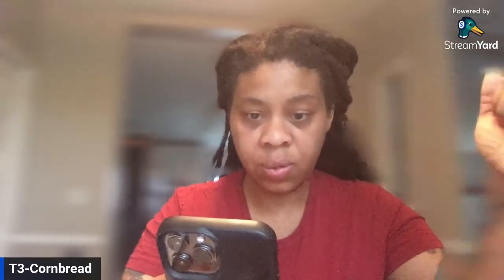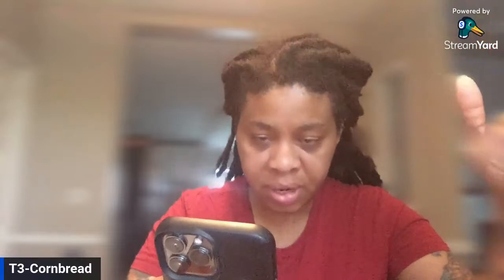The Ultimate Guide to Credit Profile Numbers: Setup & Benefits Part 2.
**Unlock the Secrets of Credit Profile Numbers!**

Are you curious about Credit Profile Numbers (CPNs) and how they can impact your financial future? In this ultimate guide, we break down everything you need to know about CPNs, from what they are to how to set them up correctly.

- What a Credit Profile Number is and how it differs from a Social Security Number.
- The step-by-step process to set up your own CPN.
- The benefits and potential risks associated with using a CPN.
- Tips and best practices for maintaining a healthy credit profile.

Whether you're looking to improve your credit score or simply want to understand more about CPNs, this video has got you covered. Don't miss out on these valuable insights that could help you achieve financial freedom!

Hit the **like** button if you find this video helpful, and don't forget to **share** it with friends and family who might benefit from this information.